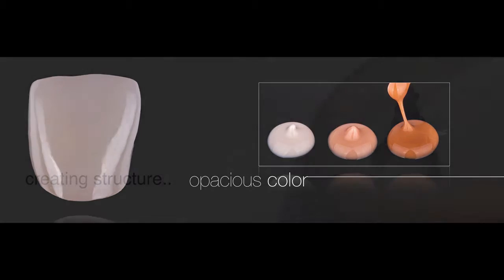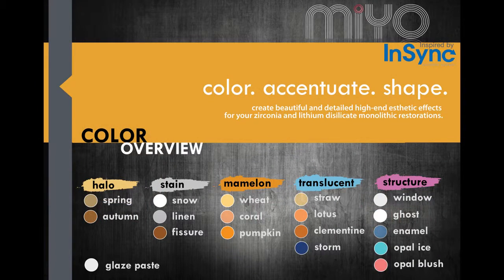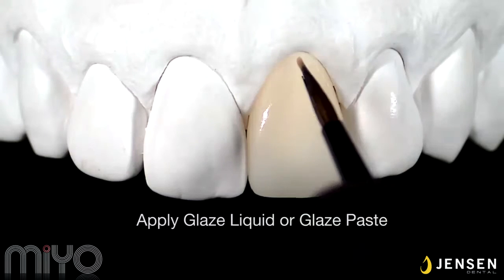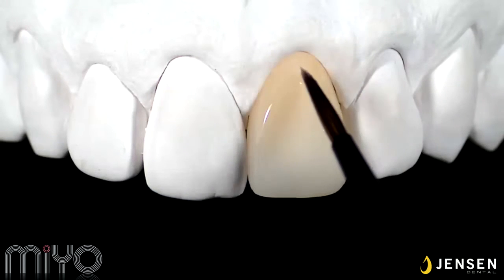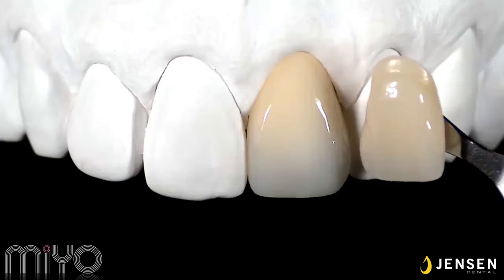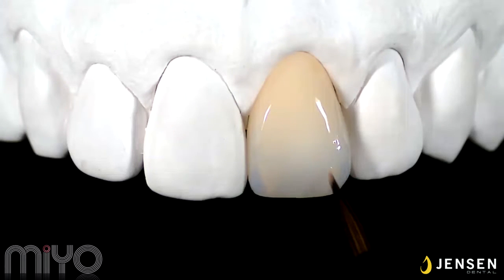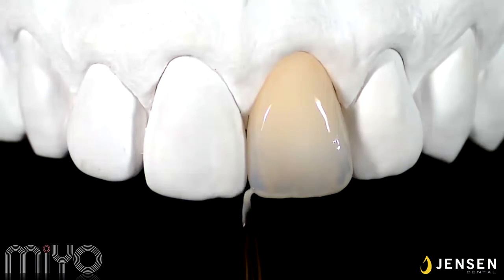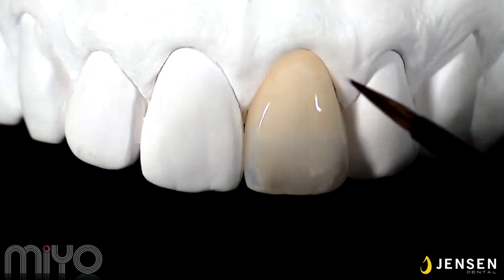MiYO One Shot Kurzanleitung